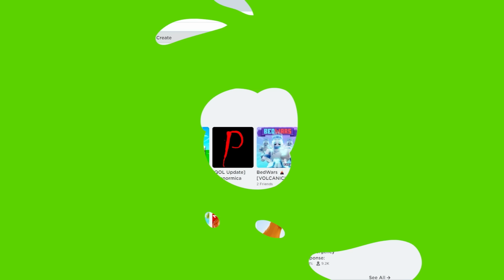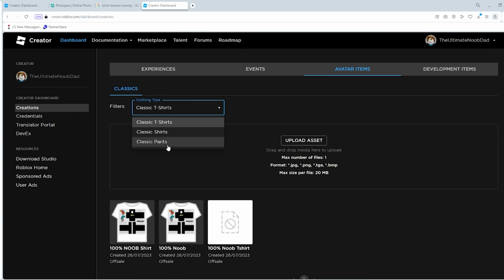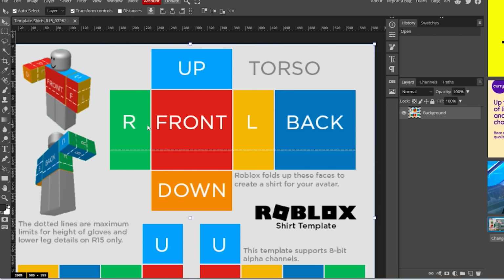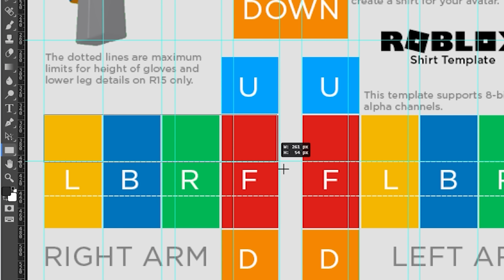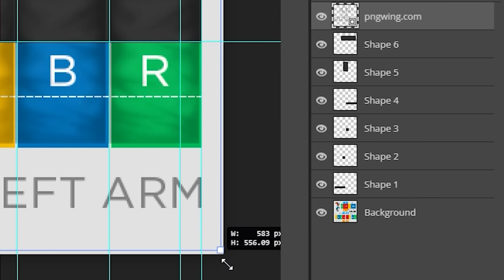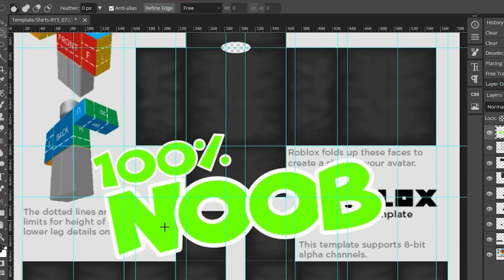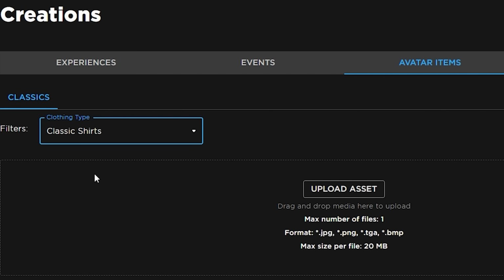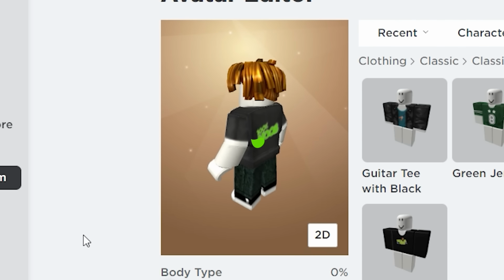Design Trendy T-shirts in ROBLOX: Step-by-Step Tutorial, 2023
Are you looking for a way to build your very own custom T-Shirt for your Roblox Avitar? I got you! 😊

Links mentioned in the video

✅  About Noob Dad Gaming.

🎮 I'm a grumpy, grouchy, cynical old crank, and my kids love teasing me and challenging me to play all sorts of games.  Whether it's virtual reality or non-VR challenges, you'll be guaranteed that I'll end up shouting at the screen or into VR space. 🤬